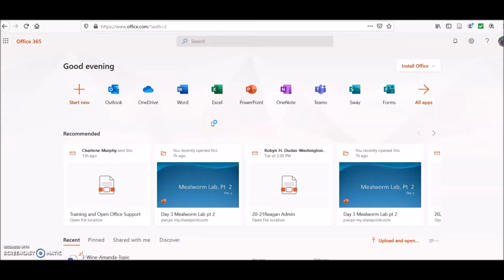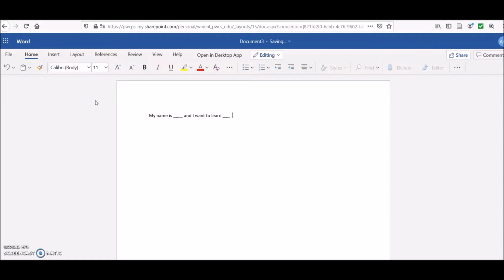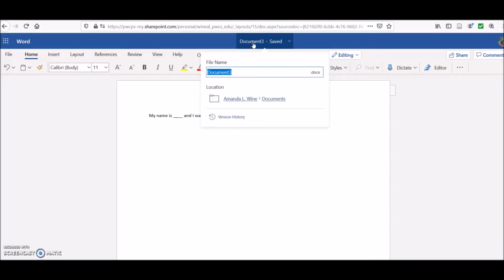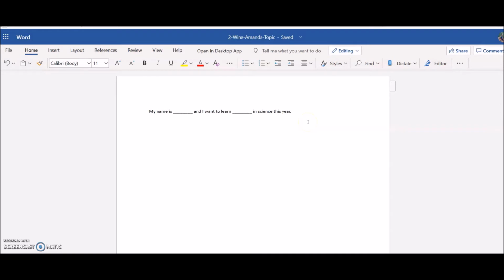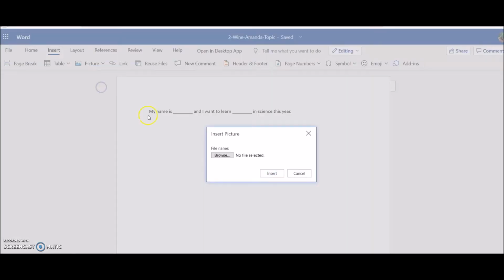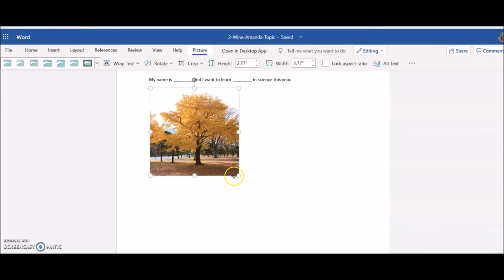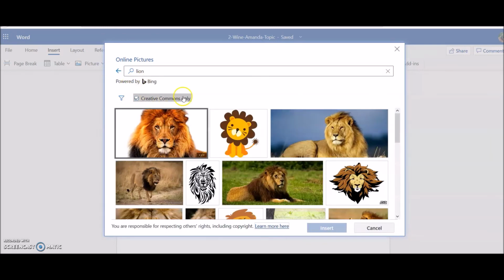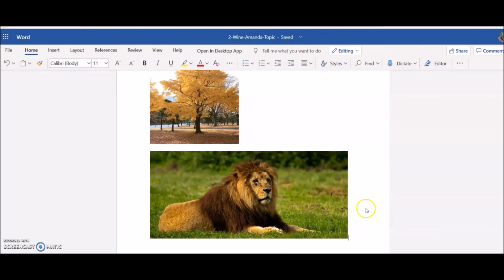Tech Challenge 3 Word & Insert Images